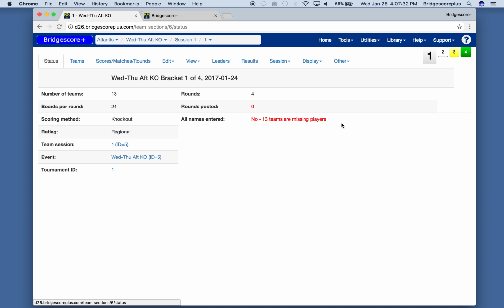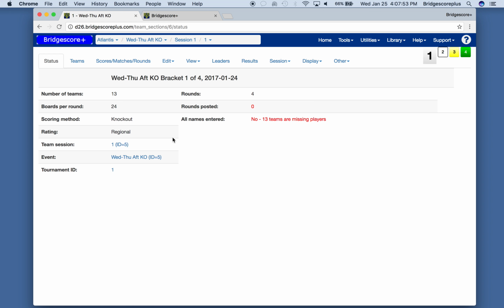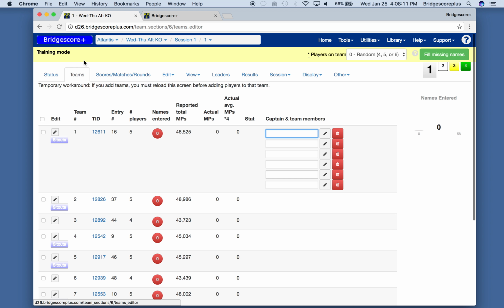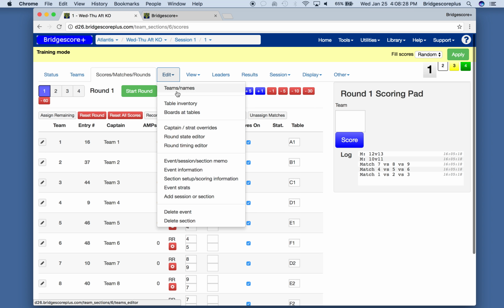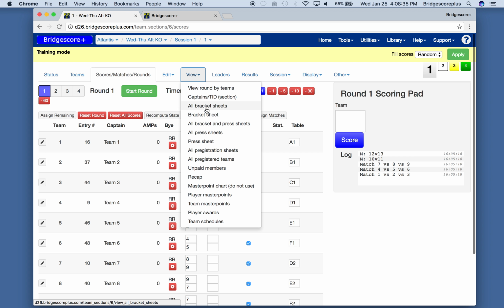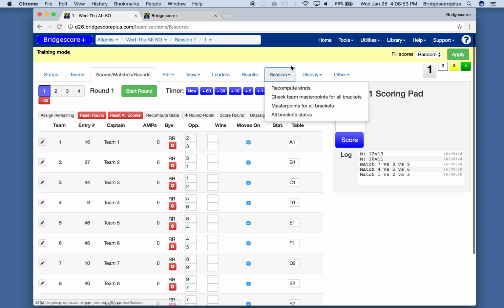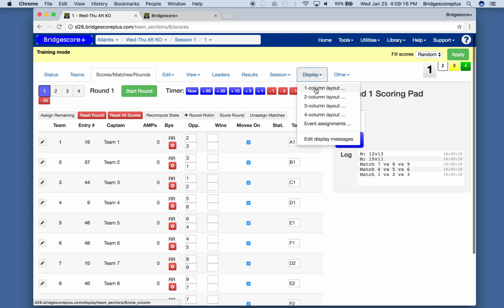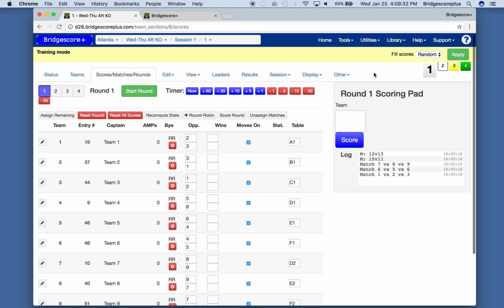Bridgescore+ Training - Running KO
Describes basic information on running a KO.